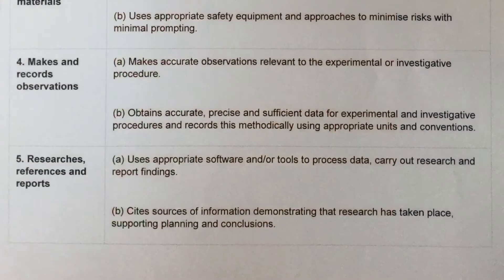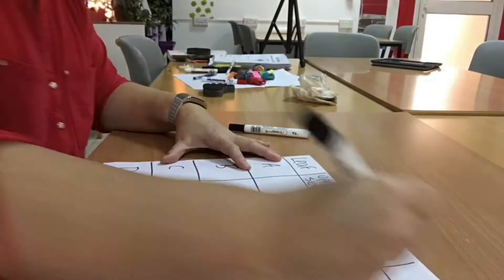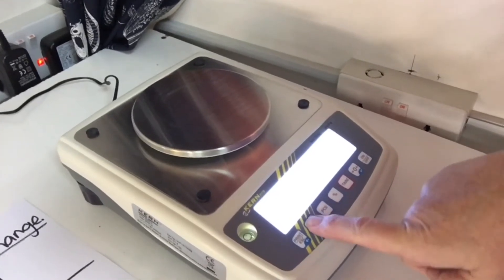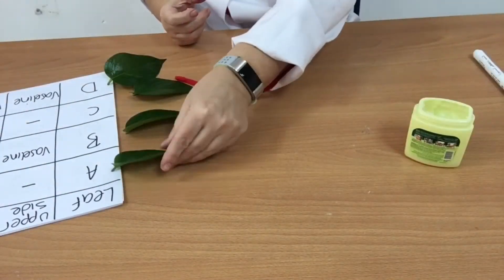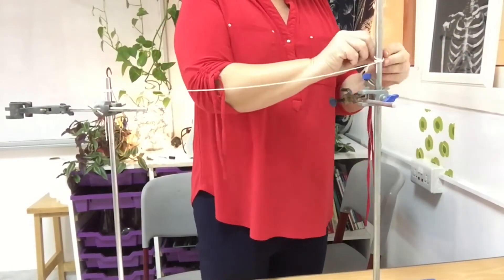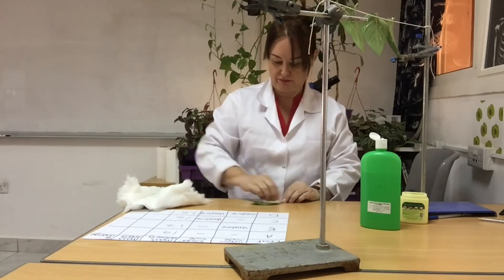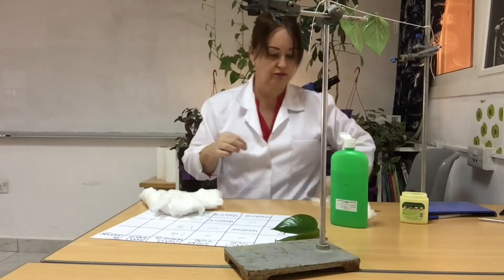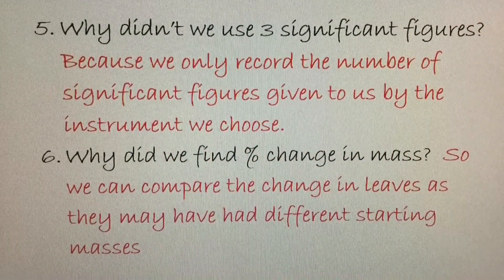Investigating Water Loss from a Leaf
This is a classic biology experiment and it can be used on different levels at KS3 KS4 and Alevel.  At Alevel the focus is on precision and reliability.  In this video the resolution of the digital scales is only to one decimal place reducing the accuracy.  Percentage loss is calculated.  This practical can be used to assess CPAC 4b and 5a.